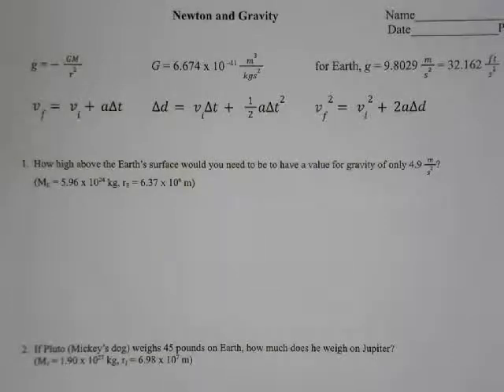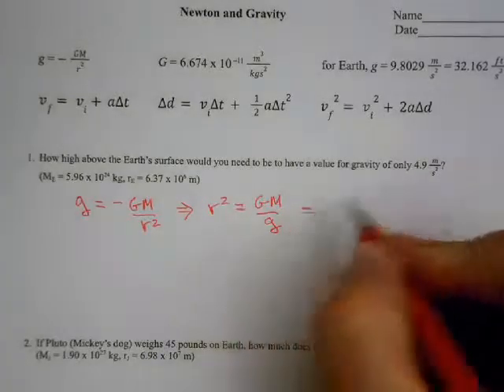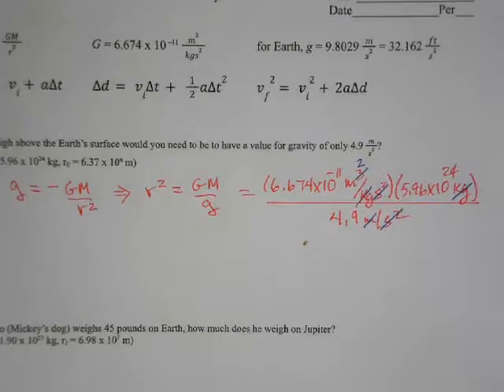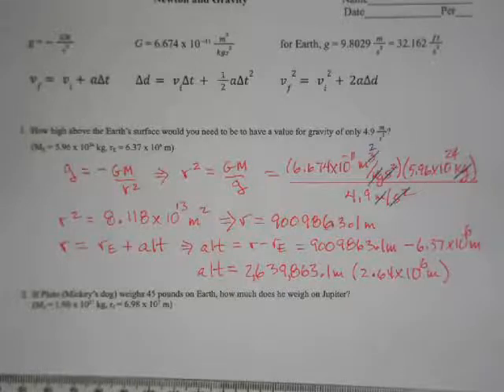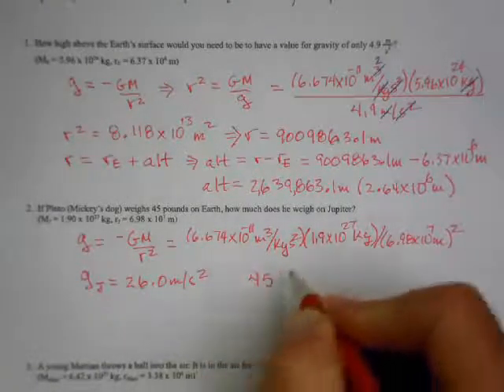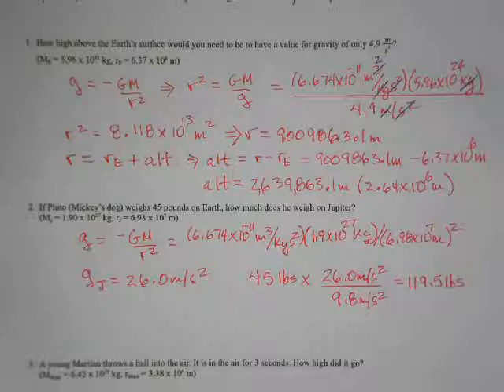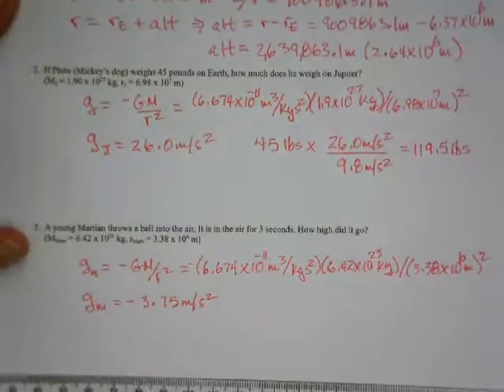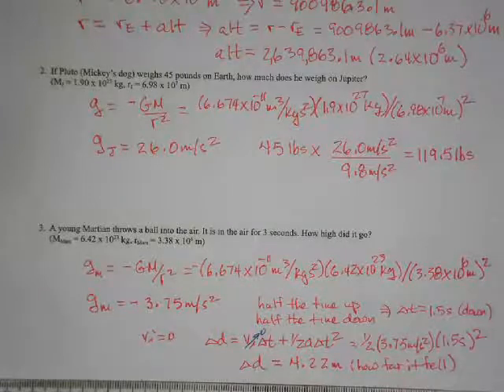Newton and Gravity - Examples - video